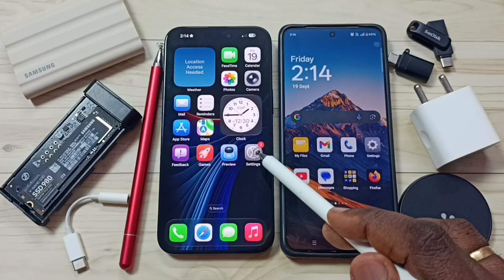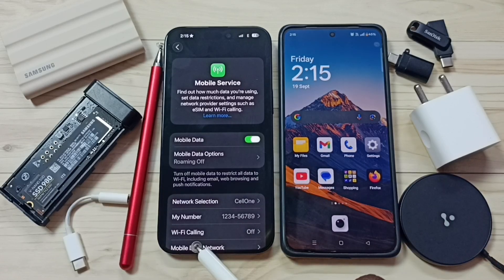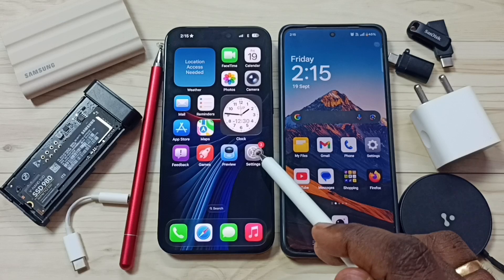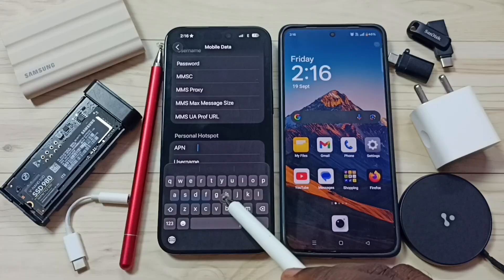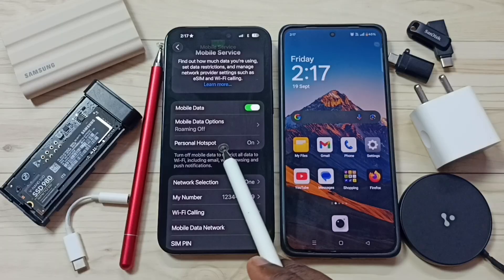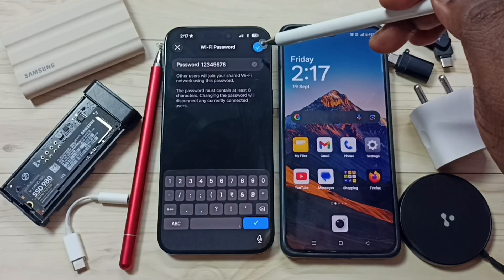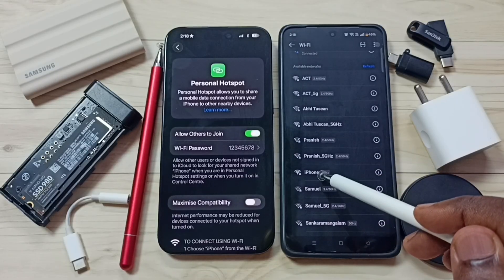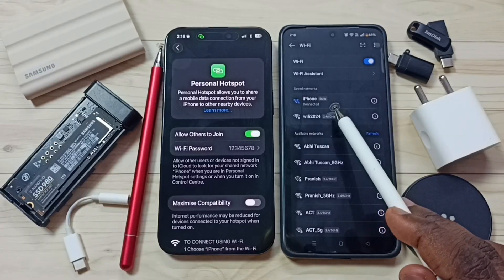2 Easy Ways to Fix Personal Hotspot Missing, Grayed Out or Disabled on iPhone 17, 17 Pro Max & Air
2 Easy Ways to Fix Personal Hotspot Missing, Grayed Out or Disabled on iPhone 17, 17 Pro Max & Air teaches you simple and effective methods to restore your Personal Hotspot feature on iPhone 17, iPhone 17 Pro Max, and iPhone Air. Learn how to fix grayed out, missing, or disabled hotspot options using quick APN setup, network reset, and carrier settings updates. Share your internet effortlessly and keep your devices connected.